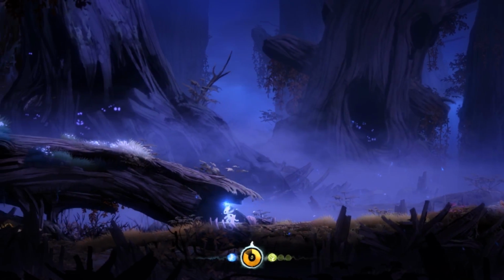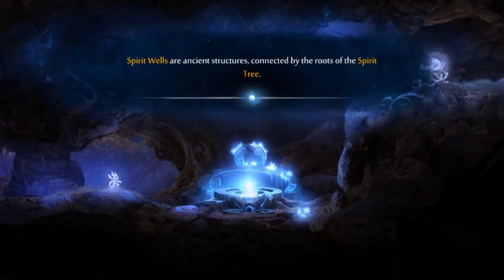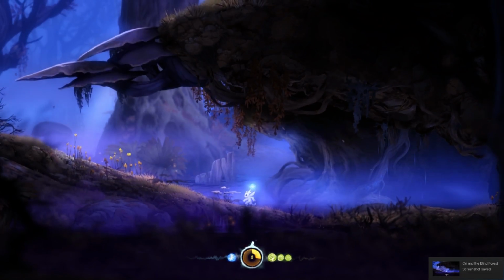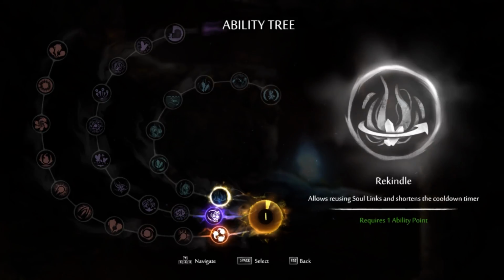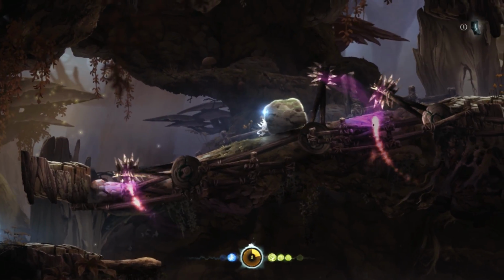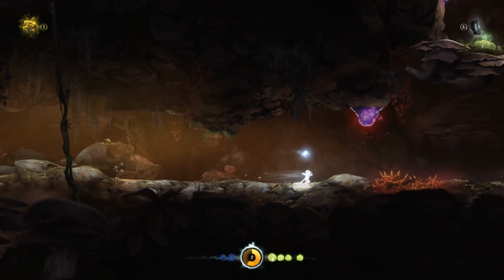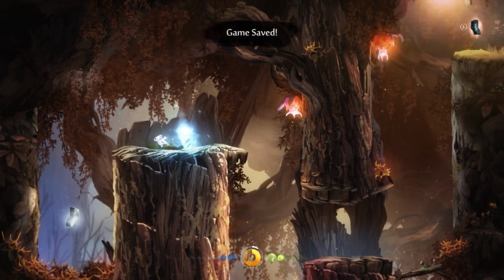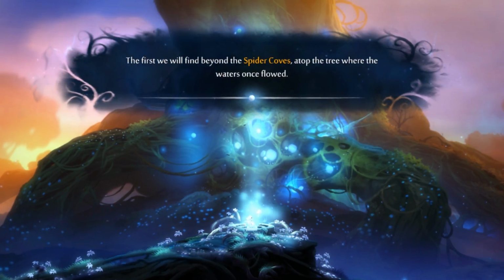Ori and the Blind Forest - Playthrough - Part 2 Roaming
About This Game:
The forest of Nibel is dying. After a powerful storm sets a series of devastating events in motion, an unlikely hero must journey to find his courage and confront a dark nemesis to save his home. “Ori and the Blind Forest” tells the tale of a young orphan destined for heroics, through a visually stunning action-platformer crafted by Moon Studios for PC. Featuring hand-painted artwork, meticulously animated character performance, and a fully orchestrated score, “Ori and the Blind Forest” explores a deeply emotional story about love and sacrifice, and the hope that exists in us all.

Developer- Moon Studios
Publisher- Microsoft Studios
Platforms- Xbox One, Xbox 360, Microsoft Windows

God bless and Cya later.